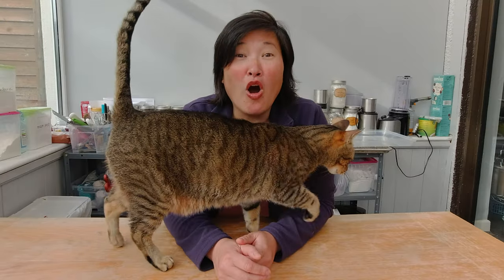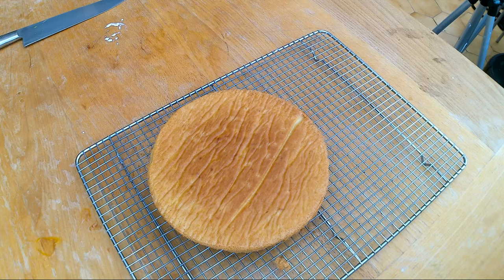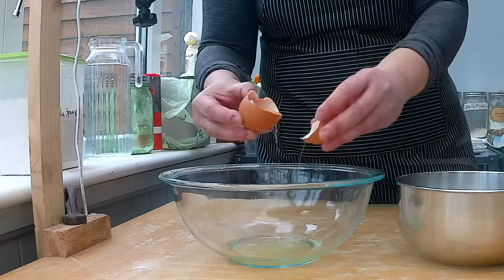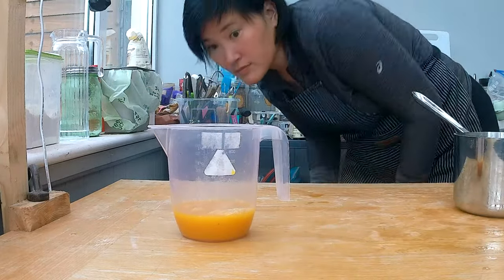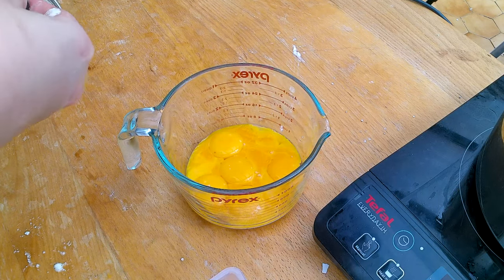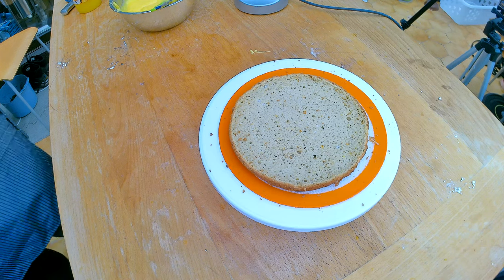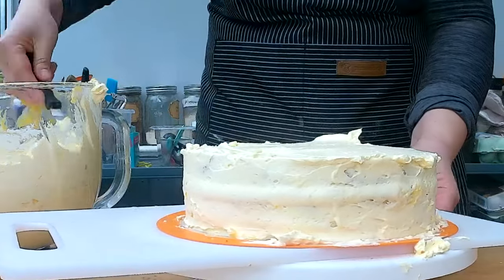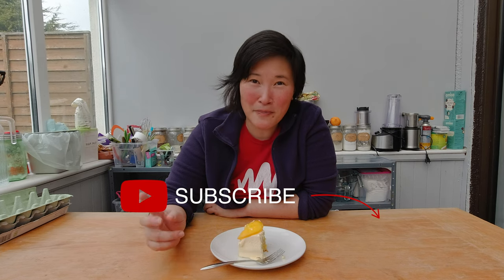Orange Buttercream Cake 🍊👩‍🍳 (Gluten-free and Dairy-free)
Hello and welcome to my gluten-free homemade kitchen recipes. Today I will make orange buttercream vanilla sponge gluten-free. In today's baking video, first, I will explain the ingredients and steps, which I followed to bake this delicious orange buttercream cake. Let's start.!

0:49   |  Into to Orange Buttercream Cake Recipe
02:00 |  Cutting Pre-bake Cake into 3 Slice for Use
03:29 |  Separating Eggs White from Eggs Yolk
07:02 |  Puring Egss into Orange Juice
08:22 |  Adding Crem on the Top of The cake
09:56 | Adding Butter Crumb Layer around Cake
10:33 | Adding Orange Slice on top of Cake
10:41 | Tasting Orange Buttercream Cake